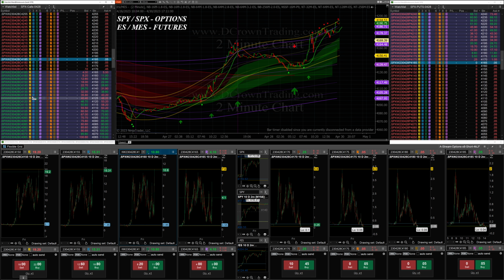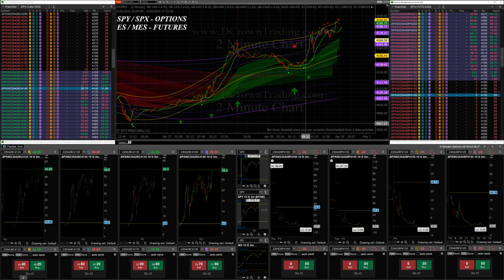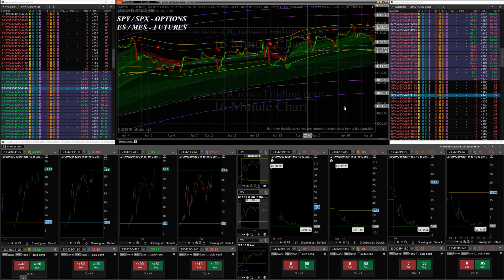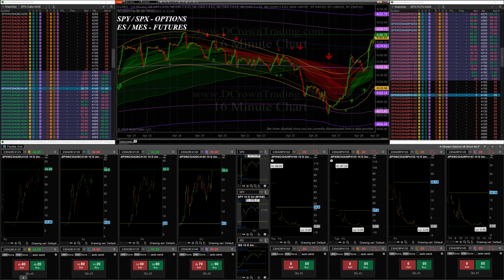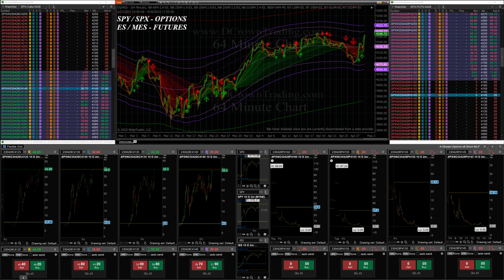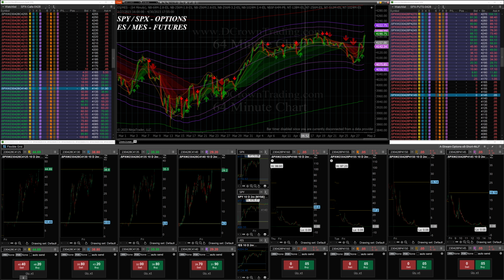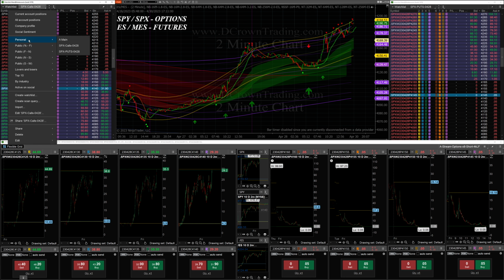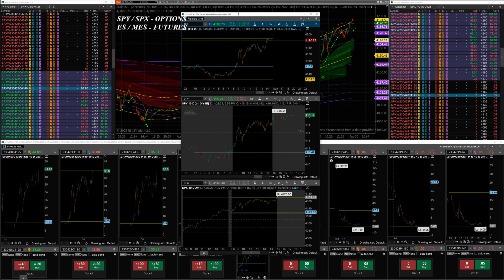Day Trading SPY / SPX Options & ES / MES Futures - New Setup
Is this helpful?

Round the Clock Day Trading for both Futures & Options - ES/MES Futures & SPX/SPY-Options…

Welcome to our D'Crown Day Trading Community where the goal is to help aspiring traders. Our Community empowers its members with stock market coverage & actionable ideas. We strive to provide expert analysis & educational content.

My name is Arthur D'Crown; am a full time day trader, investor, teacher, & father. Day Trading changed my life forever and hope to pay it forward, by helping others achieve the same financial freedom and independence that trading has brought me. Generating a consistent income stream from trading has been beneficial to my overall investment strategy. It is also a great starting point for beginners looking to trade.

Trading is a lonely career / activity to do. That is why I created the D'Crown Day Trading Community to focus on Day Trading 24/5 both ES/MES Futures and SPX Options. Yes, you read that right, you can actually trade SPX Options 24/5. Futures & Options close or stop trading only for about an hour or so…after the traditional market closes daily. But if you hold a position "Over-Night", then you can be considered to be trading 24/5. The markets we focus on trade from Sunday Afternoon 5:00 PM Central Standard Time (6:00 PM - EST) through Friday 3:00 PM Central Standard Time (4:00 PM - EST).

Our Community provides Beginner-Friendly Investing & Trading Strategies to help traders better understand the markets and set them up for success on their day-trading journeys with as little as $20-$50 in their brokerage account(s).

For less than $1/day receive daily briefs multiple times a day. Find 'around-the-clock' Day Trading information in the morning, afternoon, evening, and late evening. Although occasionally we will discuss other trading products, the main focus of this community is on ES & MES Futures and SPX/SPY Options.

***Please note that you can ONLY trade SPY Options during traditional Market Hours, we also discuss and share our views on trading SPY Options and other similar options products as well.

As a thank you, we will also periodically run giveaways, which include trading software, equipment, private mentorship and more!!! Trying to do for others…some of the things I wish someone would have done for me when I got started. Our Community is focused on an "Inspire To Rise" philosophy. Help reach down and grab the hand of another fellow trader…and while pulling them up…let them know "You are not alone any more, let us grow together."

Whether you're a beginner looking to learn the basics…or an experienced investor looking to stay up-to-date on the latest trends, our channel has something for you.

Day Trading is a high risk activity and can result in the loss of your investment. Any trade or investment that any one person makes/takes after reviewing information provided by this Channel & Community is to be done at your own risk. The Results discussed by successful members are NOT typical. Most day traders lose money.

This is for Educational, Information, & Entertainment purposes only. No one should make any investment decision without first consulting his or her own financial advisor. Please do your own research and due diligence. There is no guarantee or other promise as to any results that may be obtained from using this content. Investing of any kind involves risk and your investments may lose value.

D'Crown Trading may express or utilize testimonials or descriptions of past performance, but such items are not indicative of future results or performance, or any representation, warranty or guaranty that any result will be obtained by you. Your results may differ materially from those expressed or utilized by D'Crown Trading due to a number of factors.